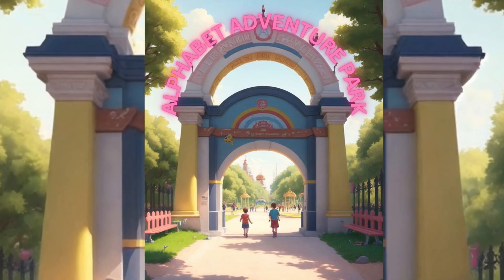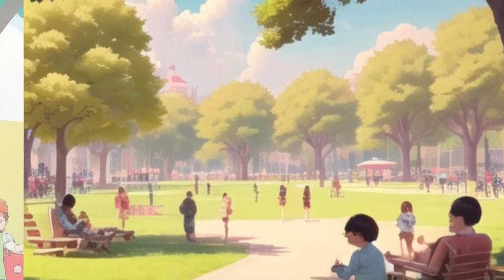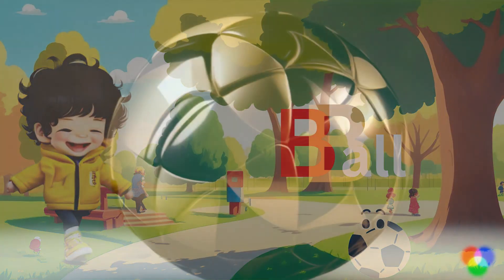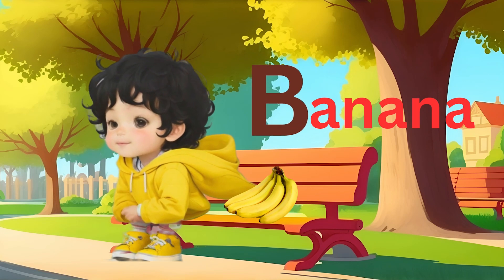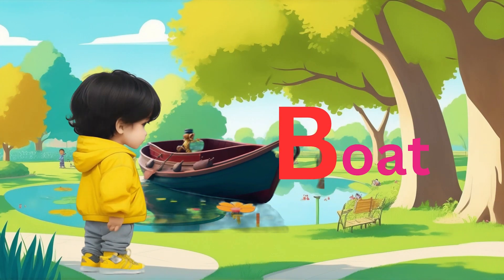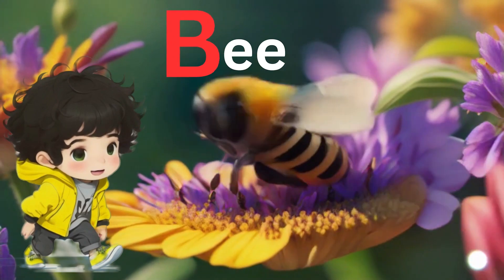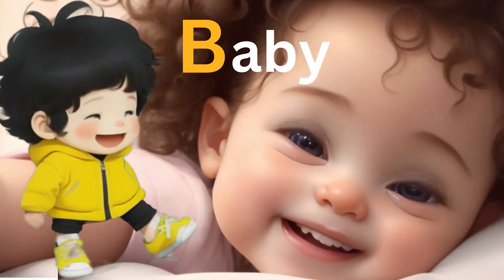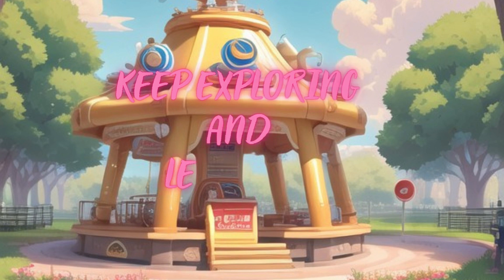ALPHABET ADVENTURE on "B" in the PARK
Join young Advik on an Alphabet Adventure in a vibrant park, where families enjoy colorful playgrounds and learning. Through playful scenes, Advik discovers 'B' words – from kicking a ball to meeting a friendly bear, observing a fluttering butterfly, and more. Amid laughter, he enjoys a banana, watches a toy bus, and sails a boat. Balloon in hand, he giggles with delight, embracing the wonders of childhood. Amid baby play and reading, the park's magic unfolds. Advik's happy wave goodbye marks a day filled with discovery. An educational video that blends fun, learning, and exploration for curious minds.